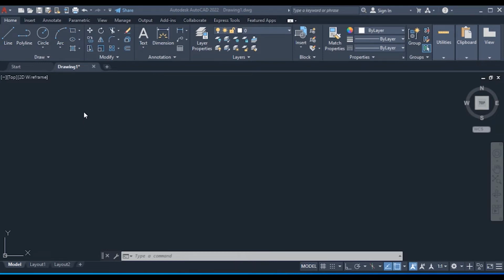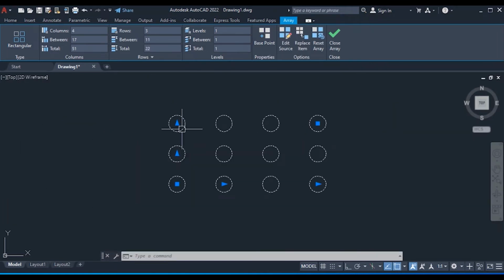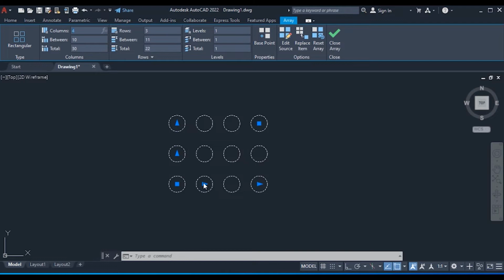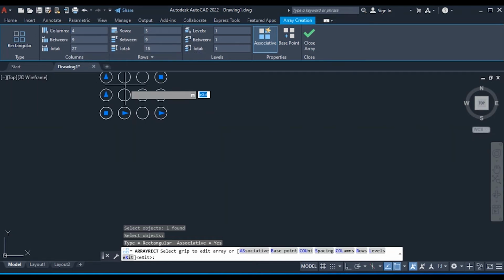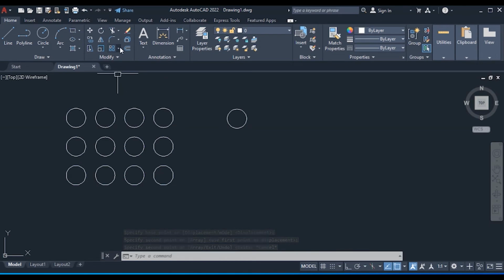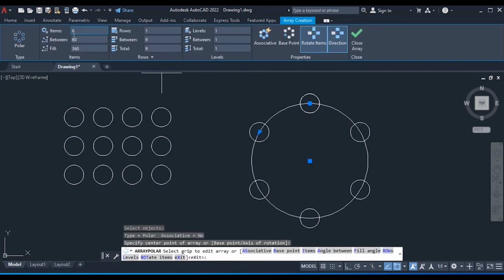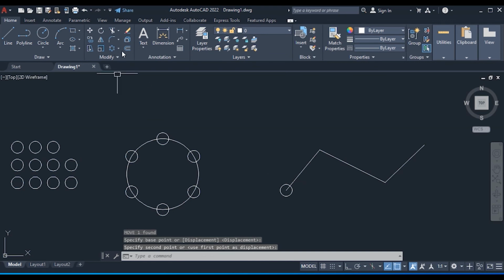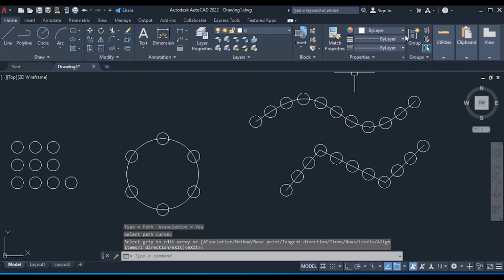ARRAYS: Rectangular, Polar, and Path Arrays in AutoCAD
How to draw polar arrays in Autocad
How to draw path arrays in Autocad
How to draw Rectangular arrays in Autocad

AutoCAD 2d drawing jobs,
AutoCAD 2d machine drawing,
2d drawing on AutoCAD,
2d drawing using AutoCAD